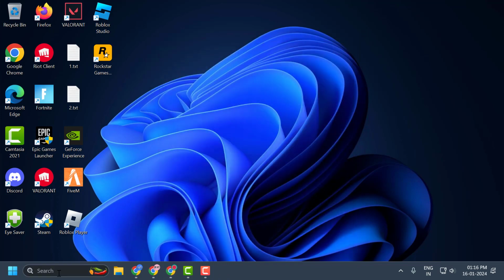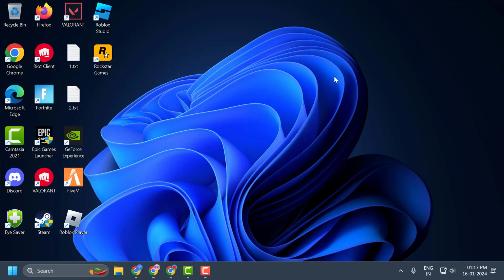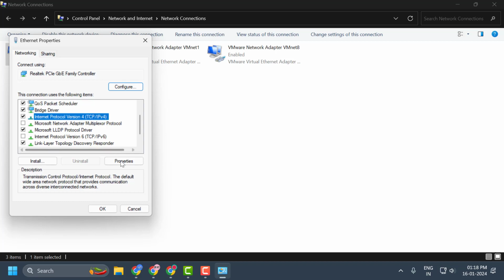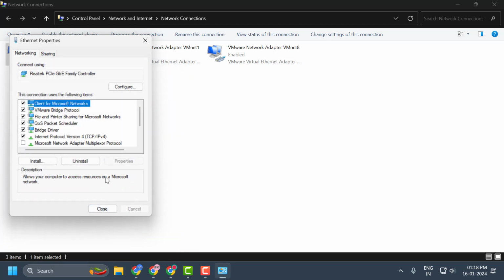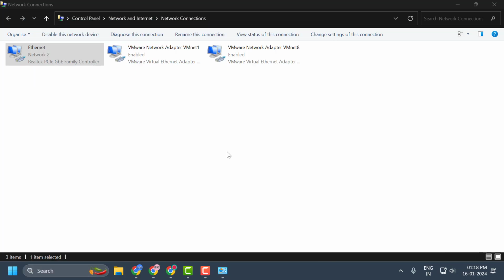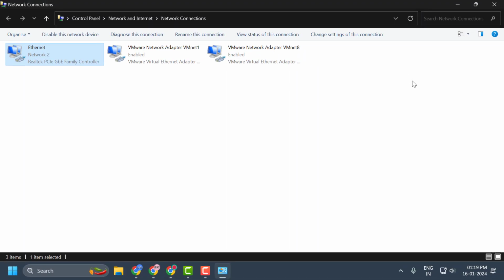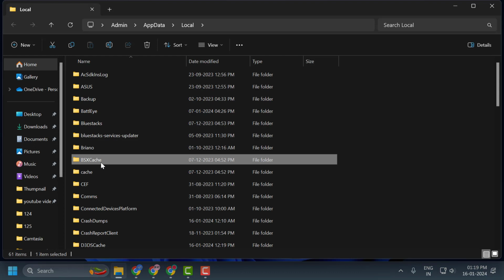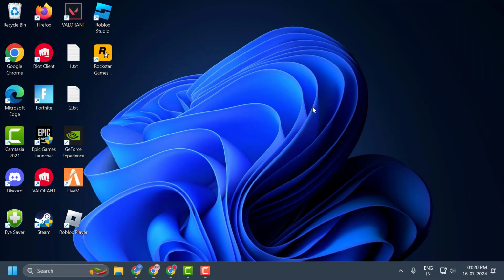Fixing Valorant 'We Have Encountered an Unknown Error' | Resolve Valorant Login Problem (2024)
Facing the frustrating 'We Have Encountered an Unknown Error' in Valorant? Our 2024 guide offers effective solutions to troubleshoot and fix the login problem. Don't let unknown errors disrupt your Valorant experience—follow our step-by-step instructions for a smooth entry into the game.

00:00 Introduction
00:20 Method 1 is to restart the vgc service
00:46 Method 2 is to change the dns server
02:13 Method 3 is to clear the cache
02:55 Method 4 is to Check status of Valorant server

In This Tutorial :
How to Fix Valorant Login error
How to Fix Valorant We Have Encountered an Unknown Error